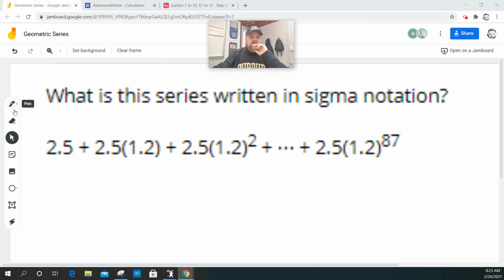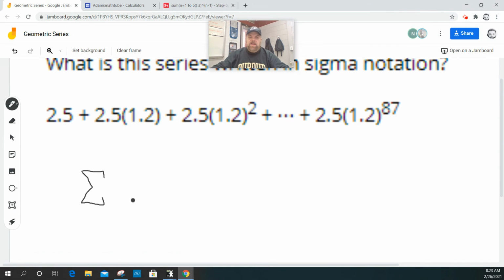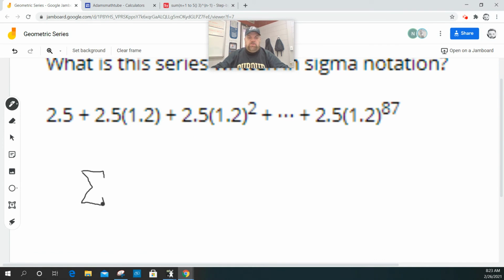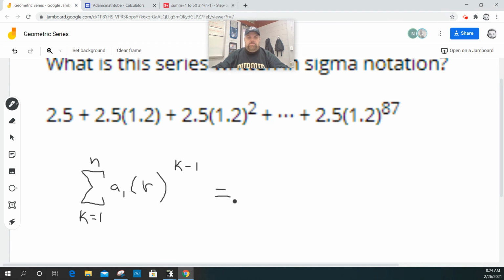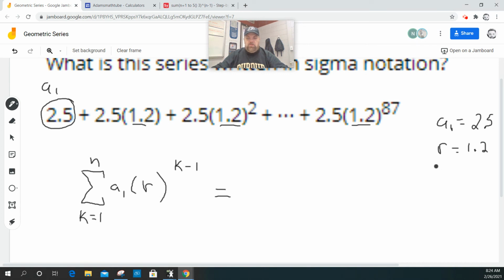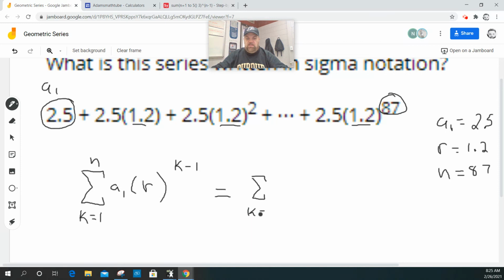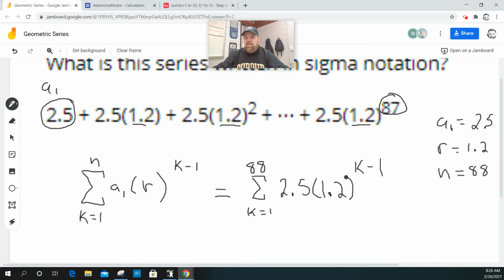Algebra 2B Geometric Series Example 8